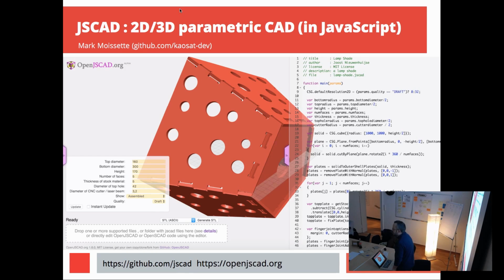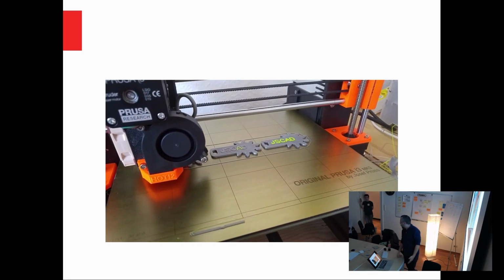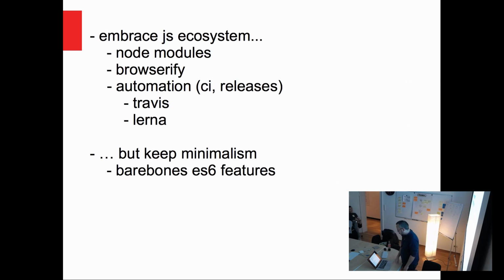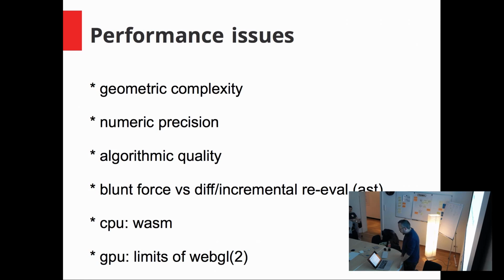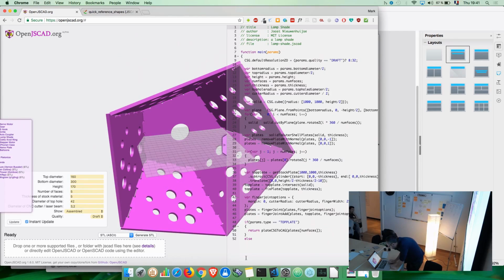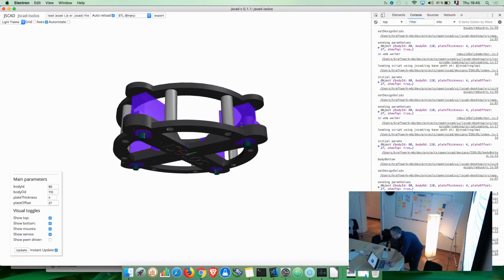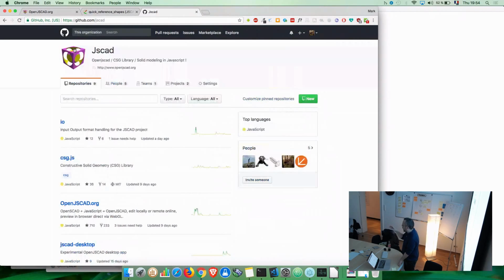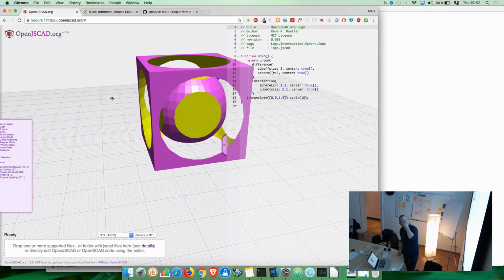Mark Moissette: JSCAD: 2D/3D parametric CAD (in JavaScript) | HannoverJS | 2018-02-22 | English